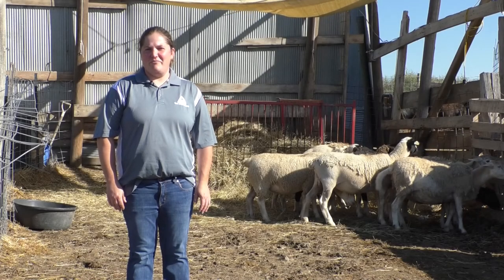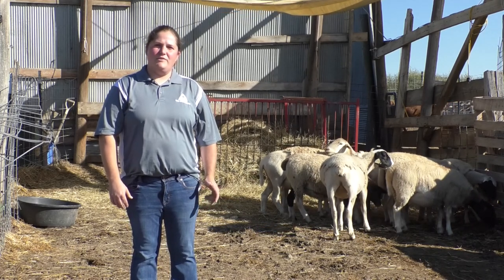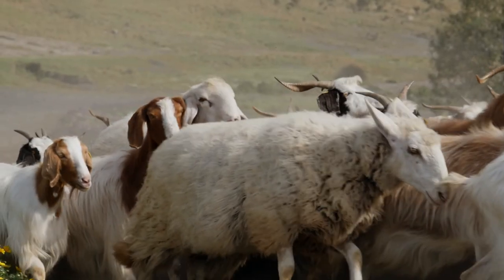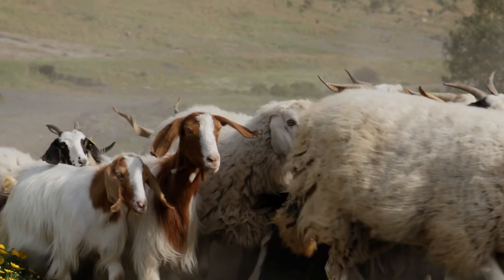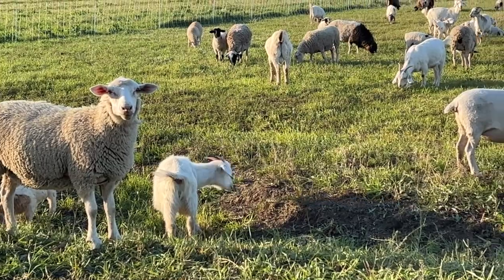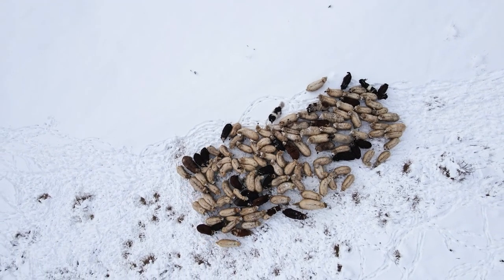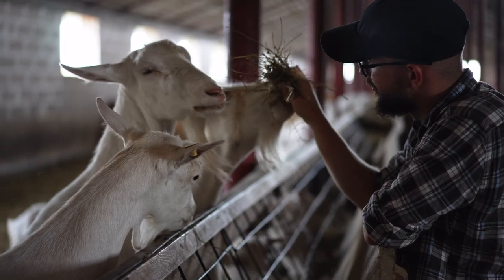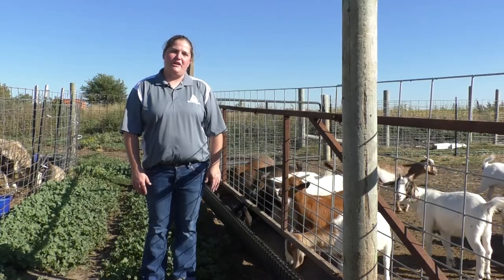The Art of Small Ruminant Production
Raising small ruminants gets easier if you avoid the most common missteps of production.